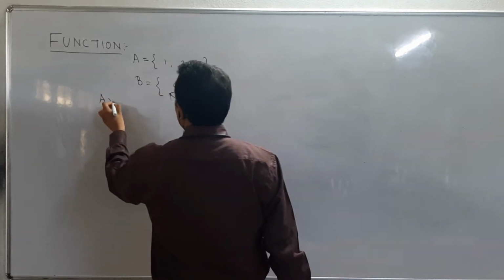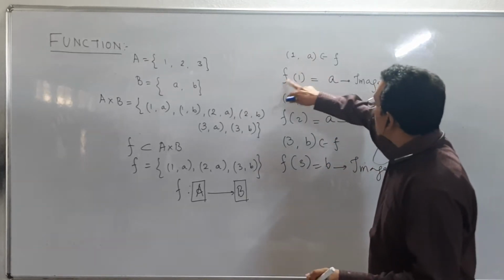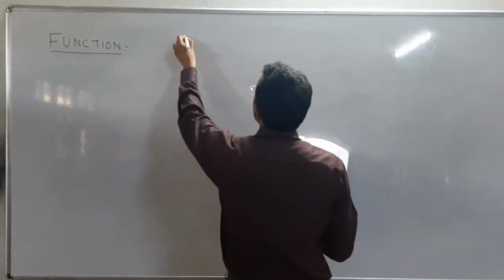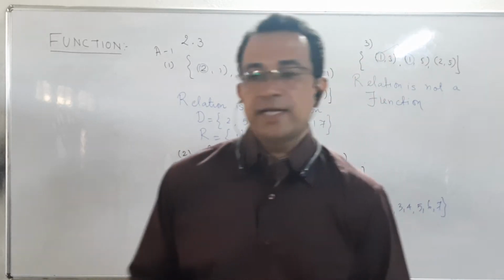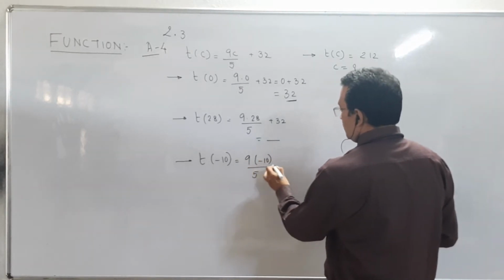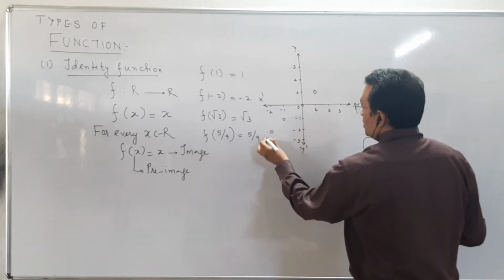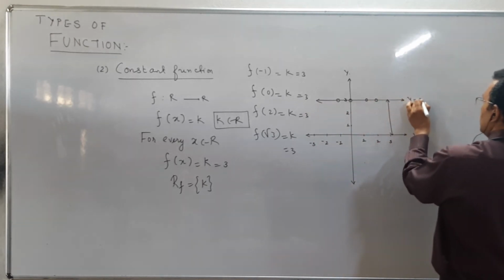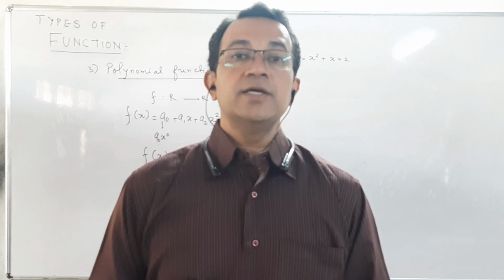Mathematics std 11 EM CH 2 LEC 4